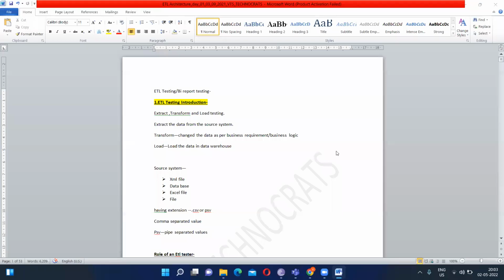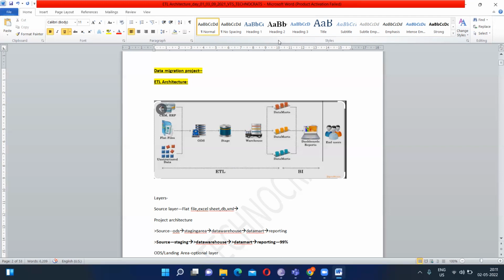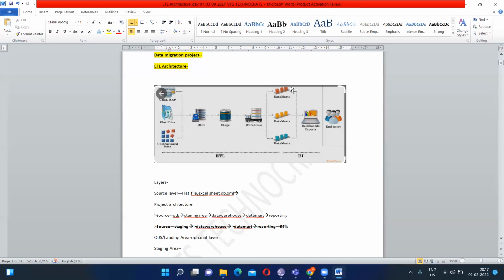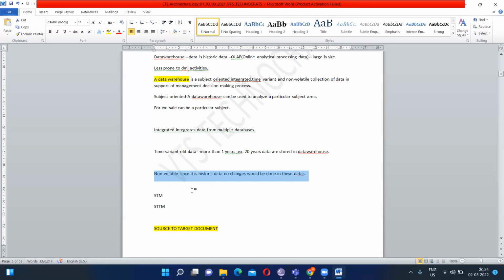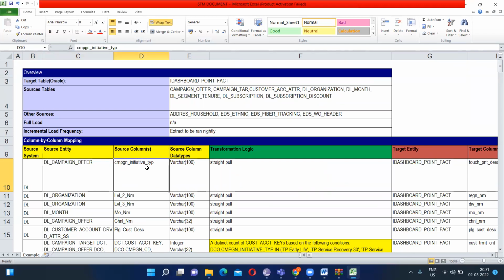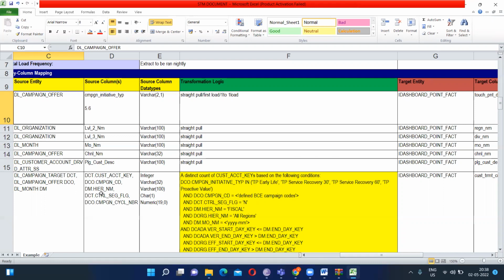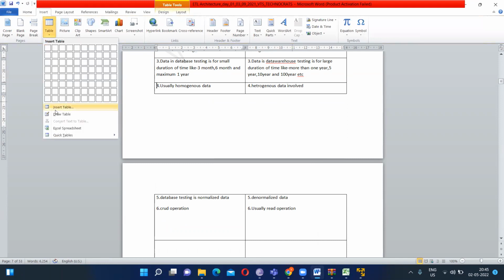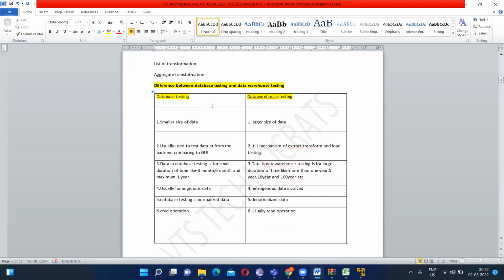The video is made are made on etl testing project architecture and introduction testing-8210139296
The video is made are made on etl testing introduction
ETL testing project architecture
Datawarehouse
Data mart
etl project architecture
data base vs datawarehouse
Source to target mapping document